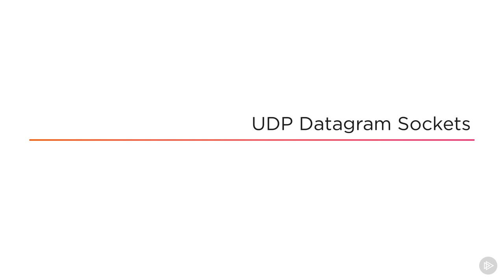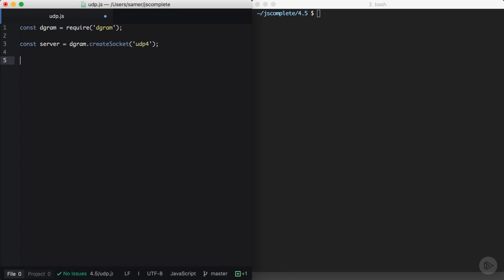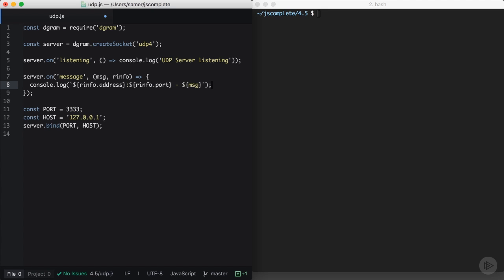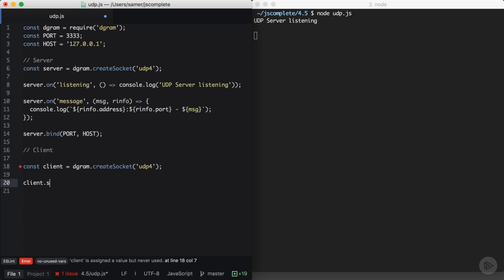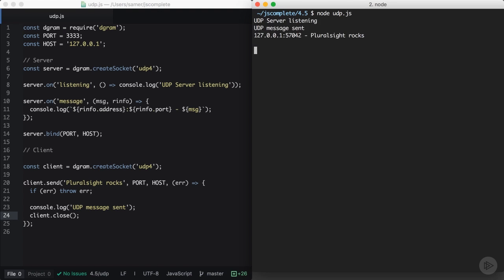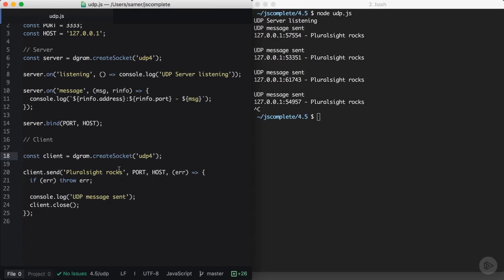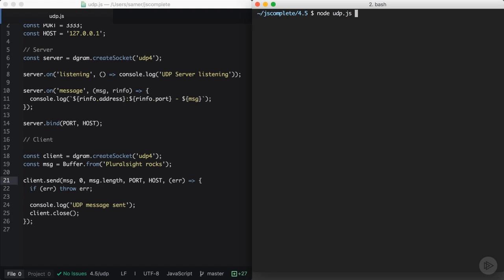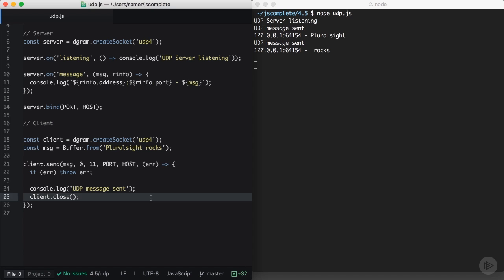NodeJS: UDP Datagram Socket